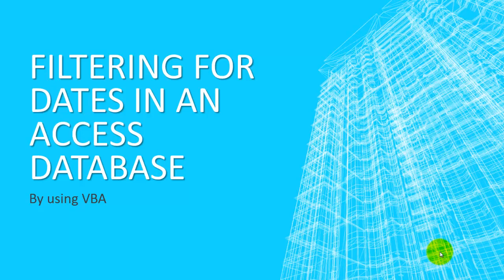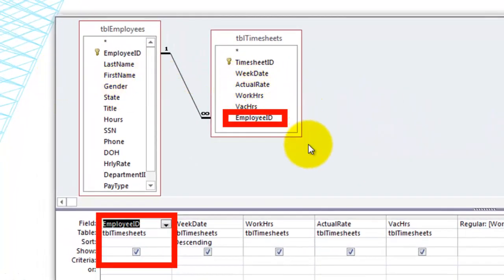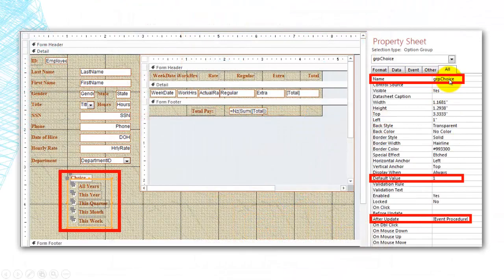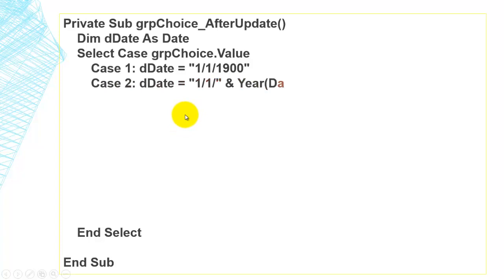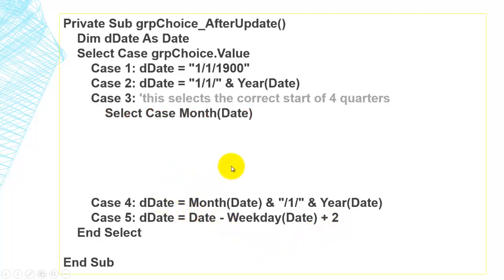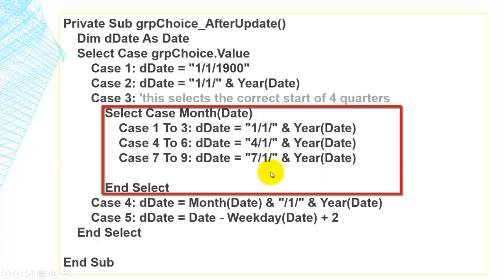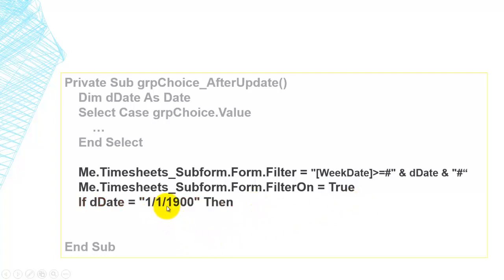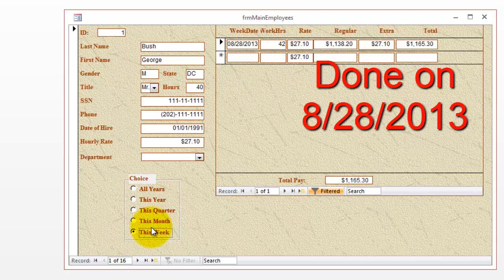Using VBA to filter dates in an Access database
Say, from your database, you want only records of the current year, the current quarter, the current month, or the current week, what would you do? VBA can help you.